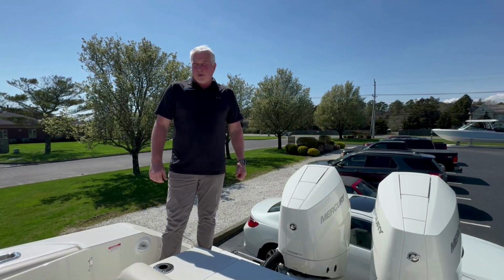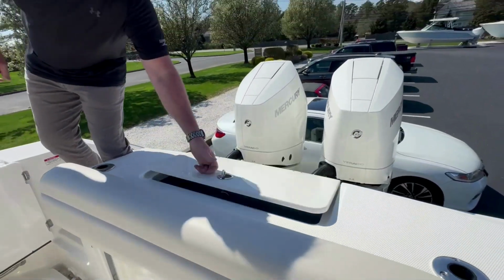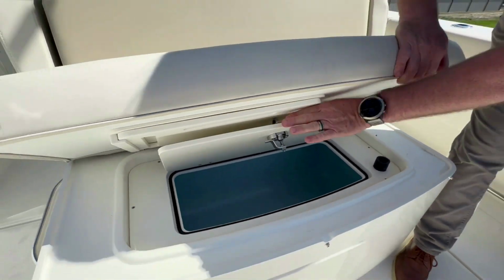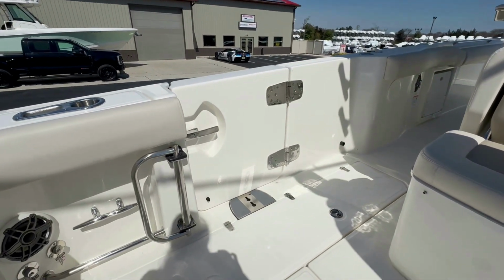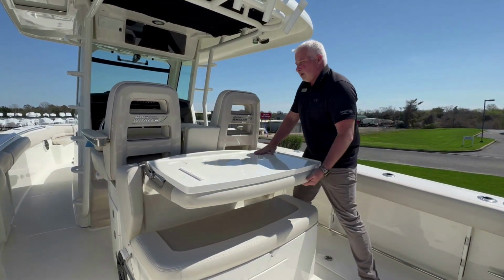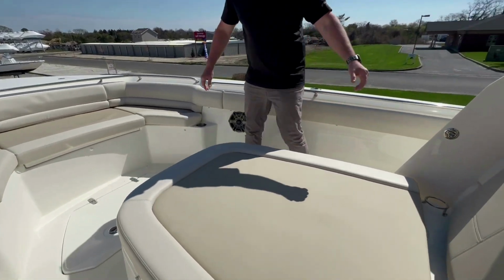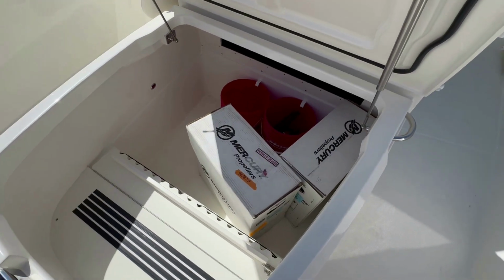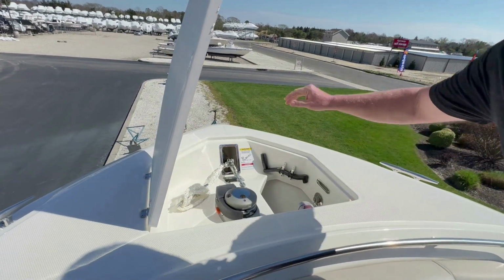2024 Boston Whaler 330 Outrage for Sale at MarineMax Ocean View, NJ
Boston Whaler -  built for every boater. The true legend of Whaler lies in the possibilities it empowers, the enjoyment it evokes with a storied history, and unmatched design and technology. Boston Whaler is in a class all its own. Whaler brings you legendary innovation, engineered for a lifetime of enjoyment and dependability. Others may try, but only Whaler can bring you the unsinkable legend.